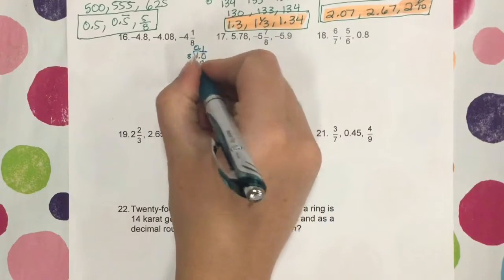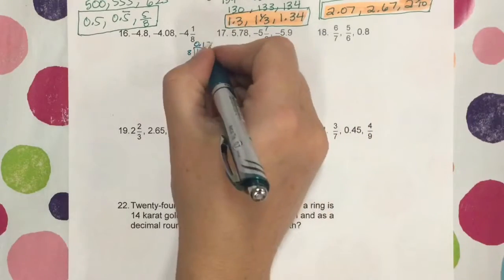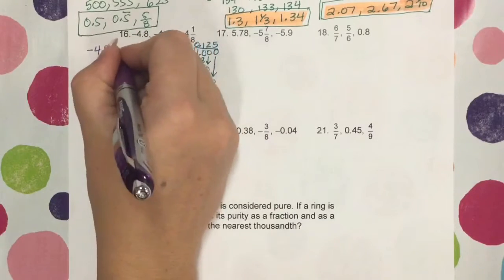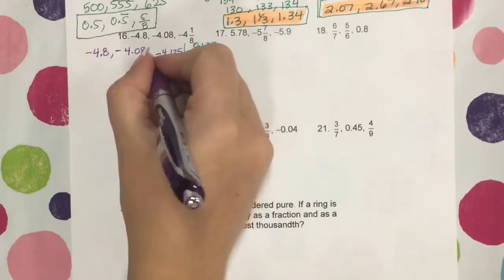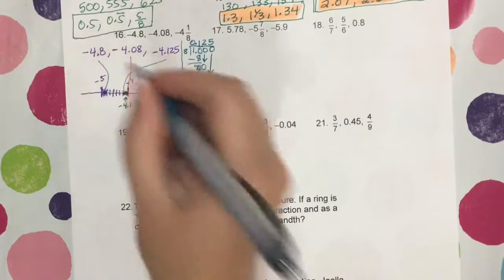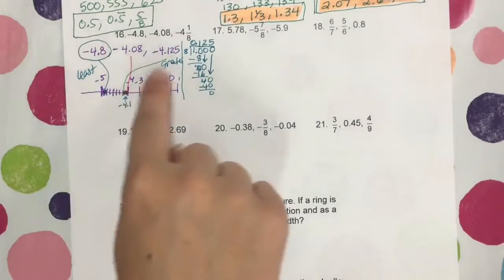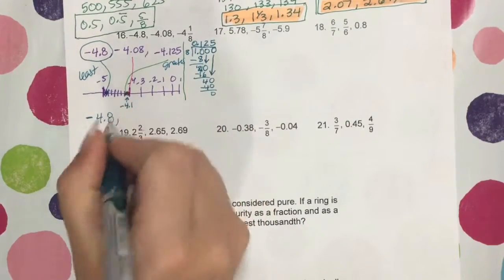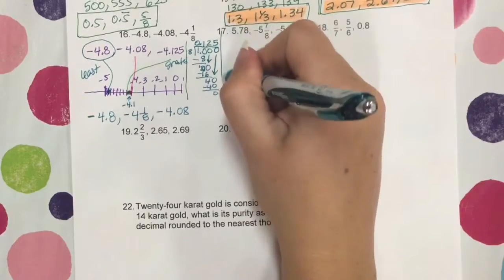2.7 Comparing and Ordering Rational Numbers Guided Practice (Part 2)